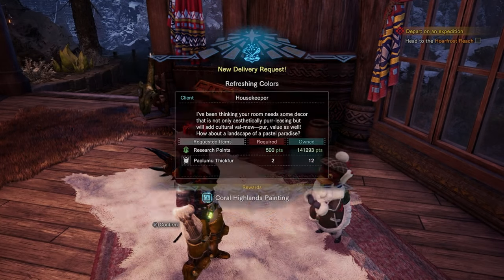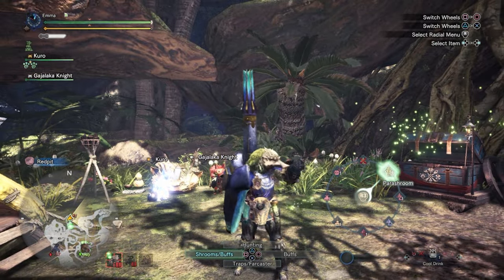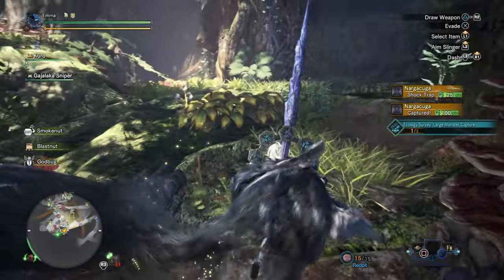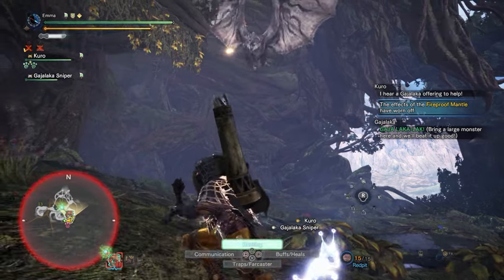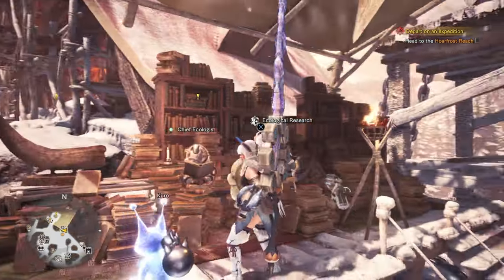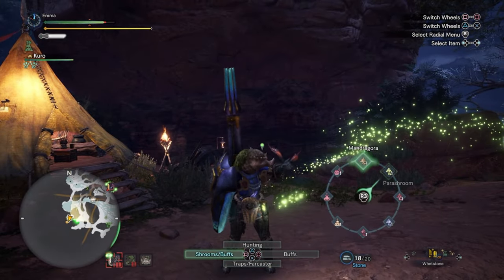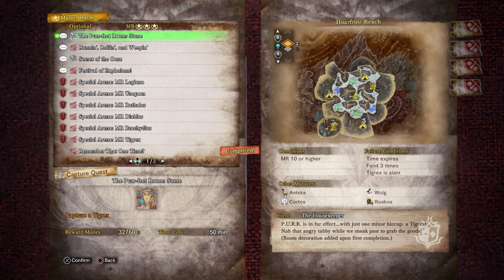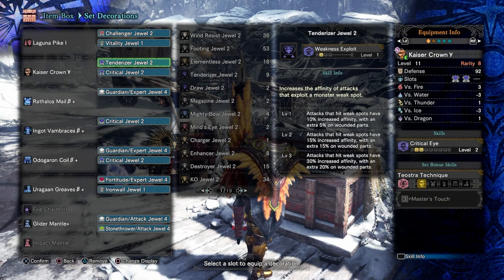Monster Hunter: World Iceborne Playthrough 2024 Pt 13 Simmer and Slice | Red and Black Aces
- Optional Quest: Red and Black Aces
- Optional Quest: Simmer and Slice

00:00:00 - Intro/Recap
00:05:37 - Seliana
00:07:11 - Optional Quest: Red and Black Aces
00:28:42 - Seliana
00:32:18 - Optional Quest: Simmer and Slice
00:52:35 - Seliana
00:55:14 - Wrap Up/Outro